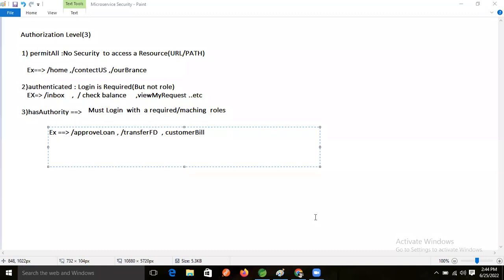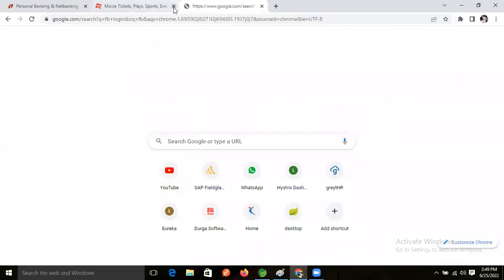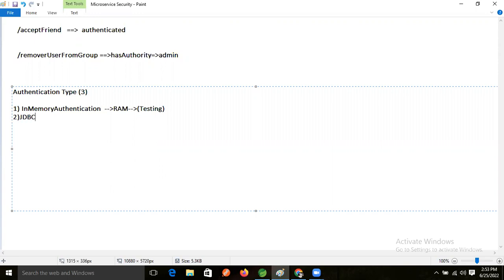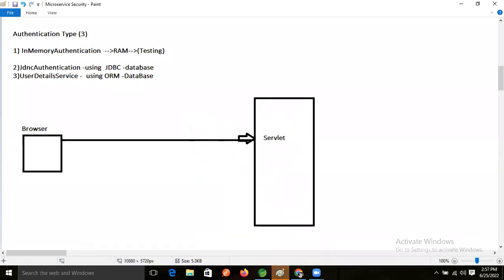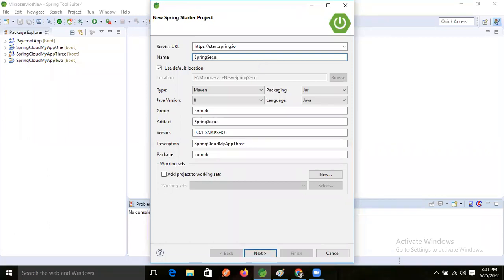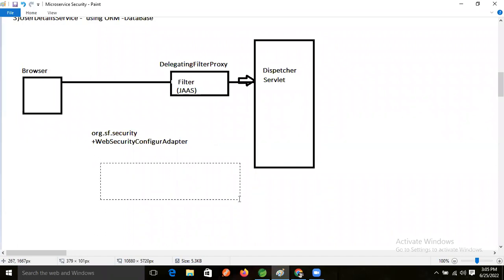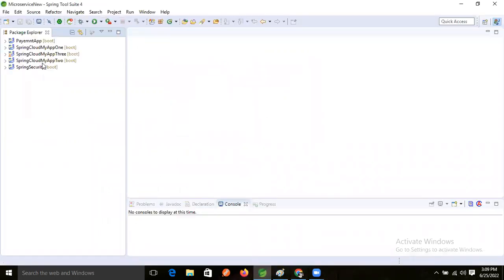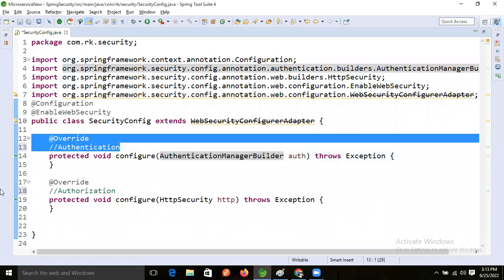Microservice II Introduction of Security II Session 113 II by Ravikant Sir